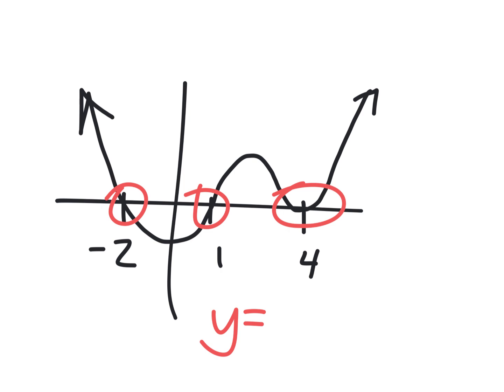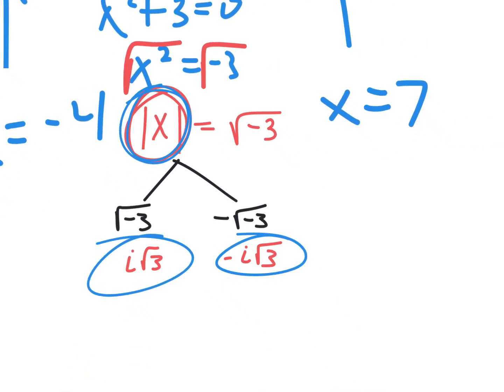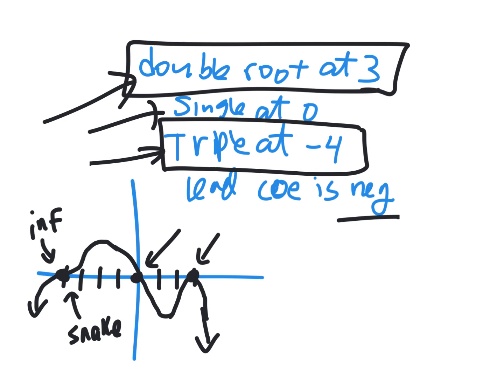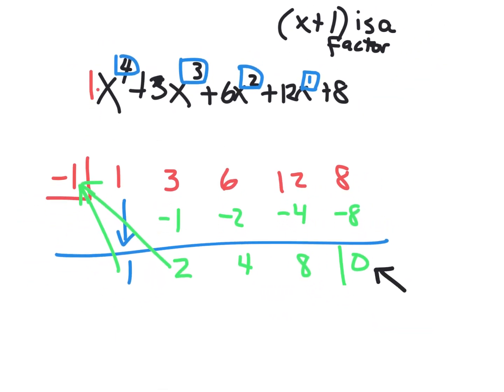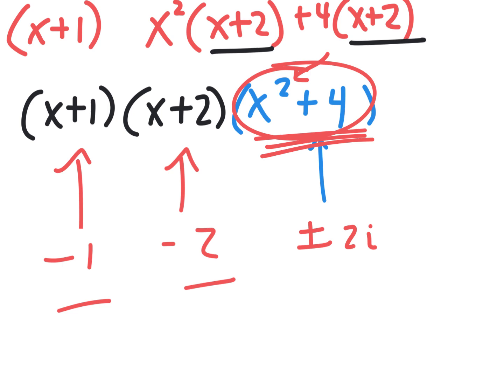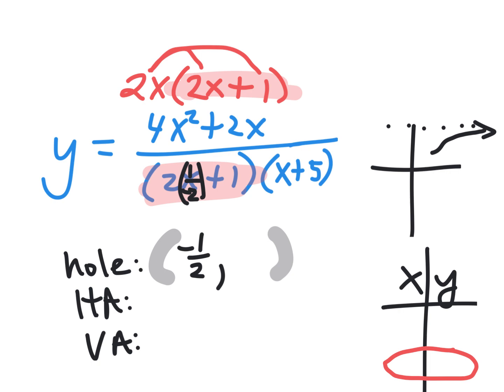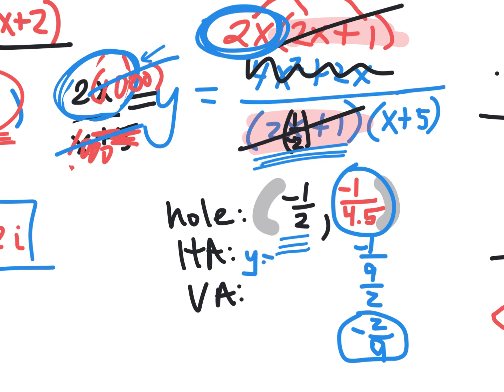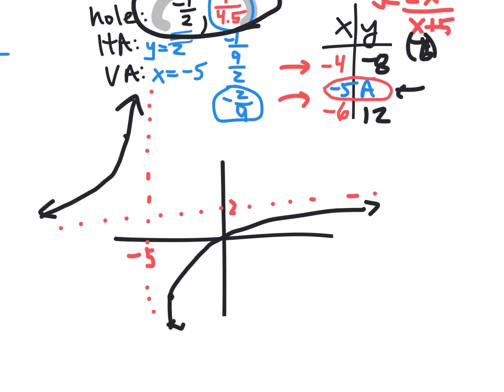last review for cumulative on higher polys and rational functions hha Jan 10